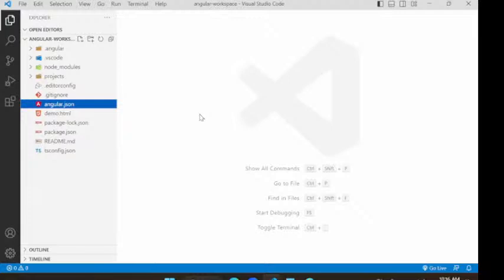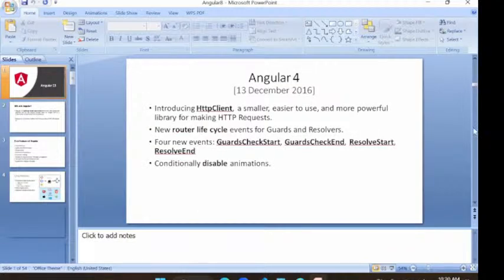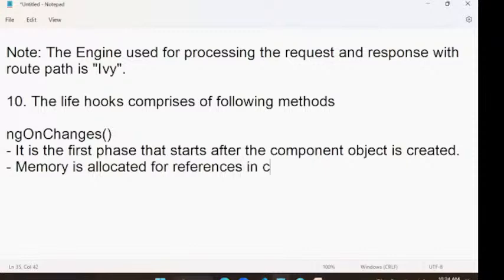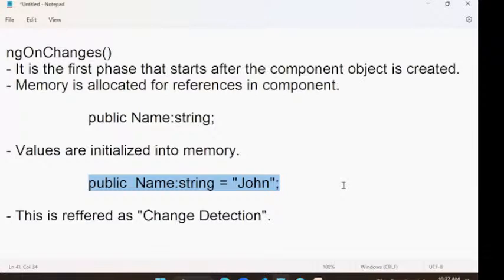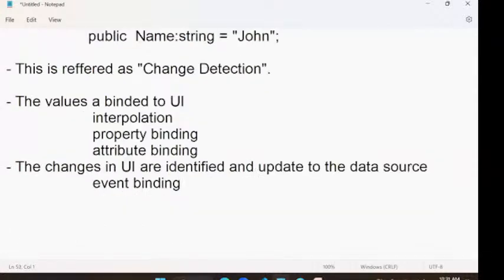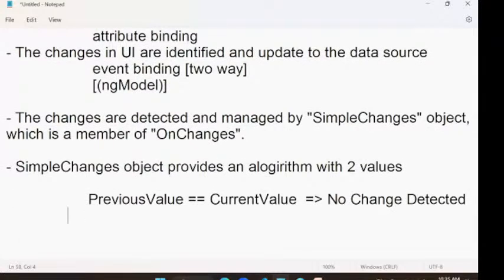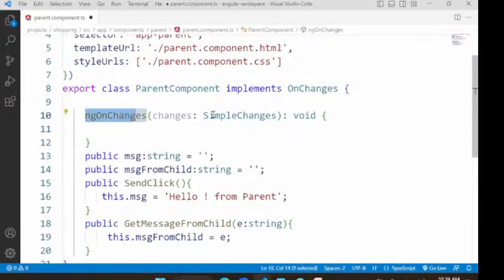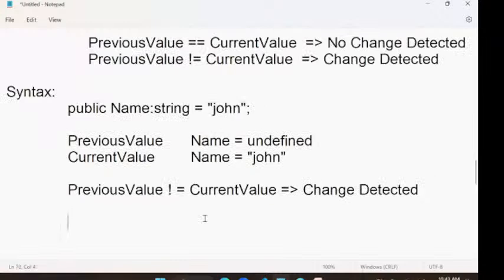Chandrakant Shrivastava 13-02-23---JAVA FULL STACK DEVELOPMENT angular